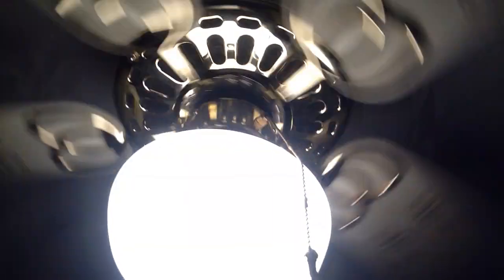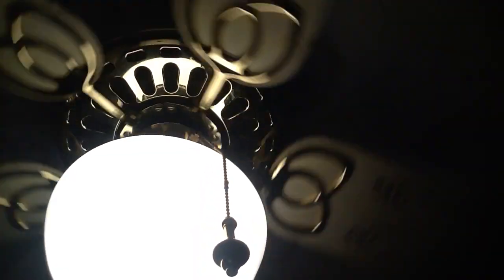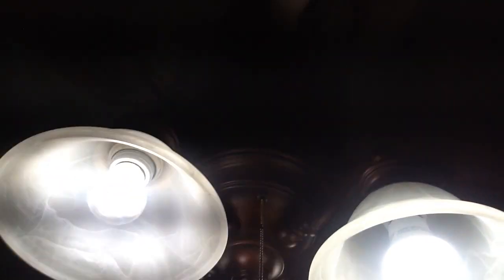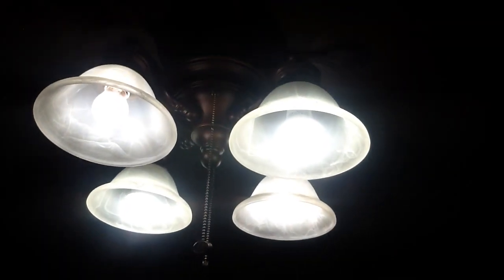Ceiling Fans In My House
the bellhaven will be fixed soon.enjoy